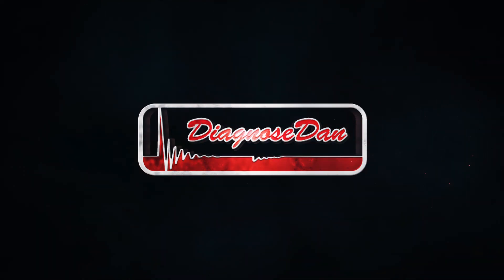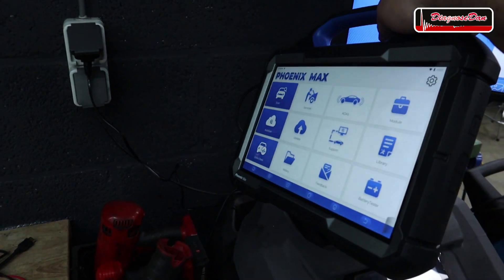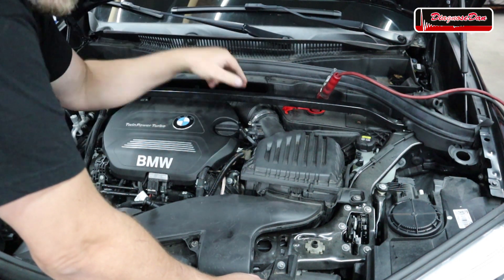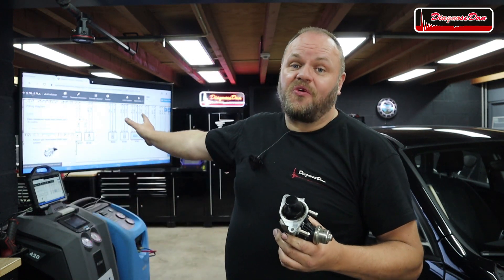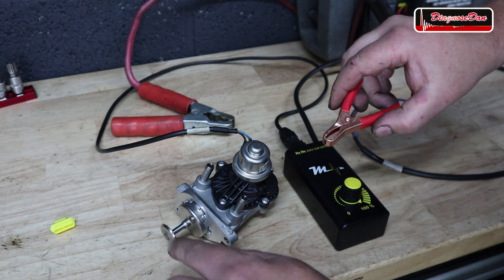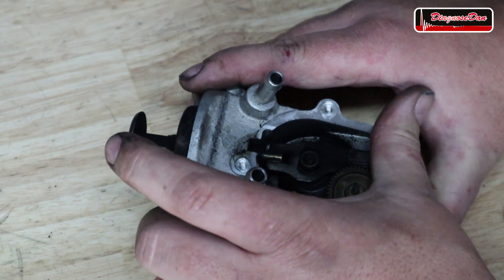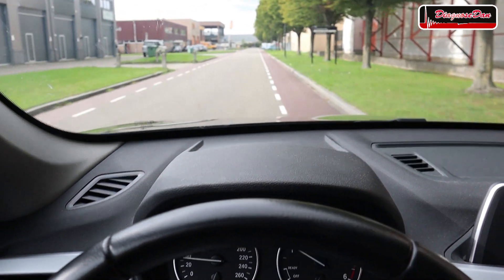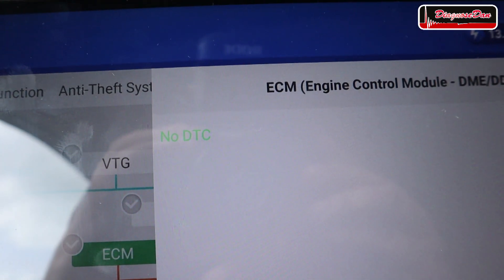EGR TROUBLE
Join me, DiagnoseDan, as I tackle the challenge of diagnosing a BMW diesel that's throwing some puzzling EGR fault codes. In this episode, I walk you through every step, from verifying the initial complaint to the nitty-gritty of pinpointing the issue. While that check engine light might play hide and seek, the stored fault codes have a tale to tell. With a mix of technical know-how and a dash of humor, I'll show you the hurdles of dealing with an elusive EGR valve problem and the crucial role of a meticulous visual inspection. But here's the catch: what's really causing these fault codes? And how can you ensure the EGR valve is installed without a hitch? I've got the insights, but the final solution? Well, that's a secret you'll have to watch the video to uncover. Let's roll up our sleeves and diagnose it together!